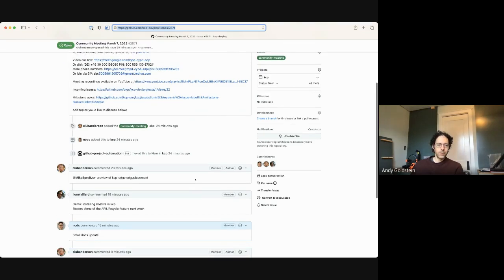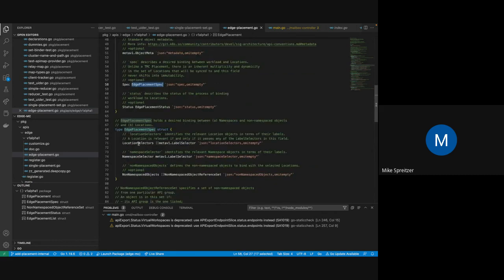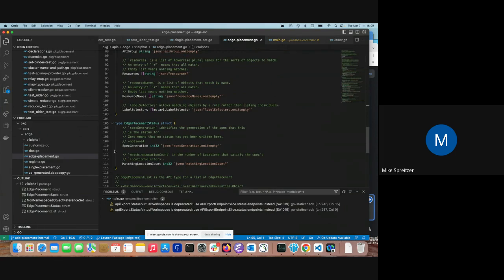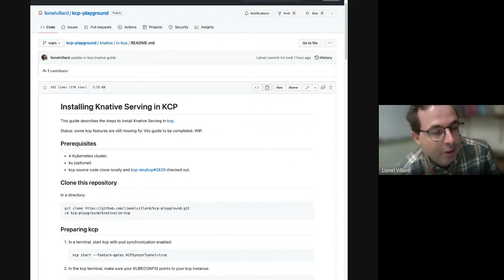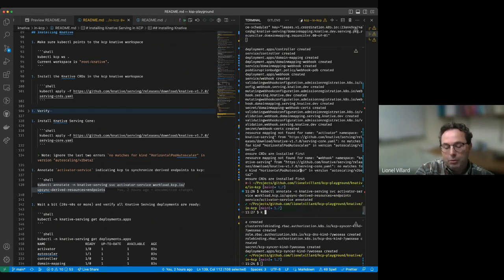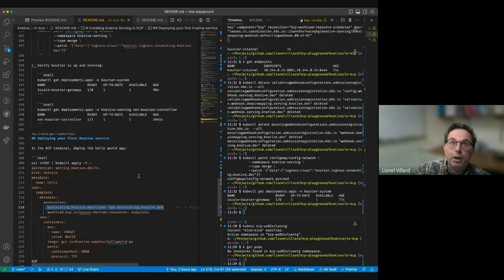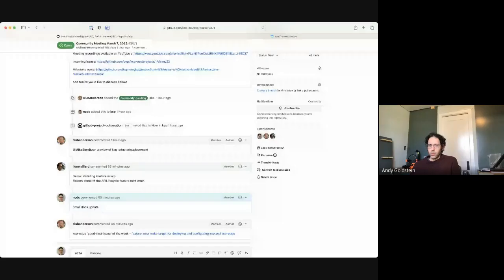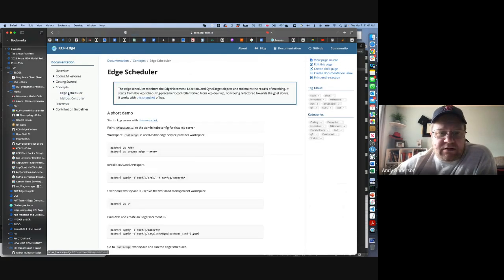Community Meeting, March 7, 2023